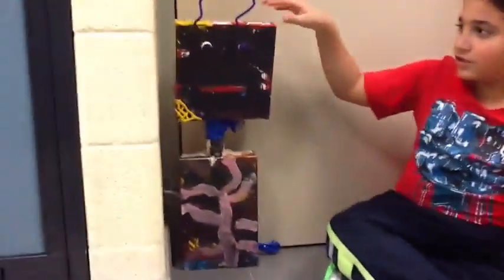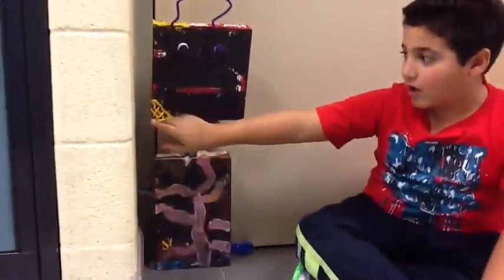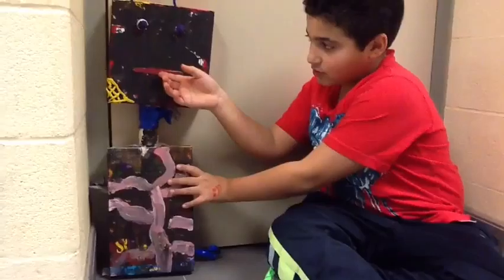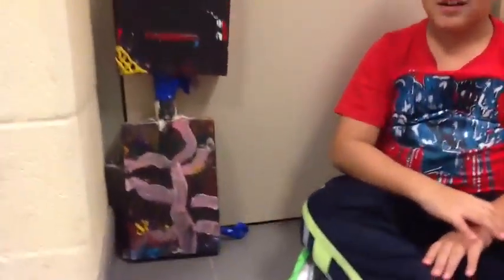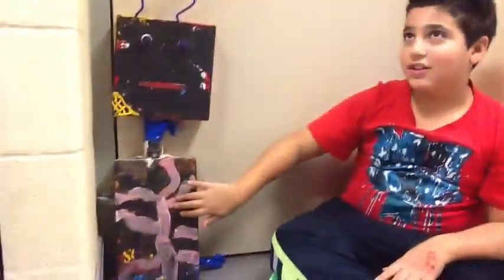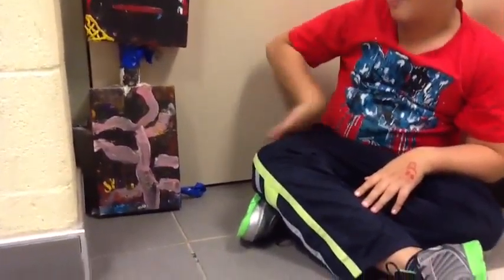My Project 9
Crosshatching (aviva dunsiger)